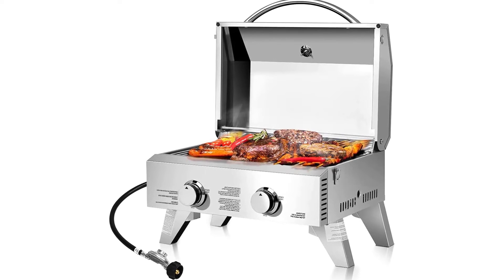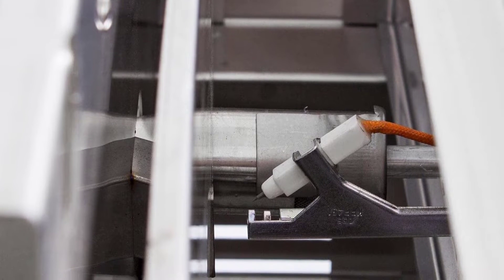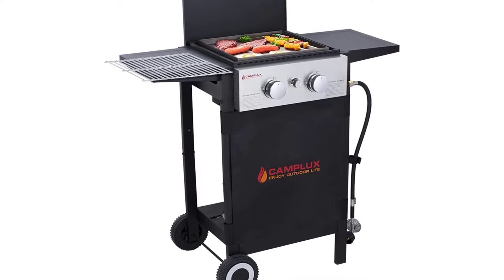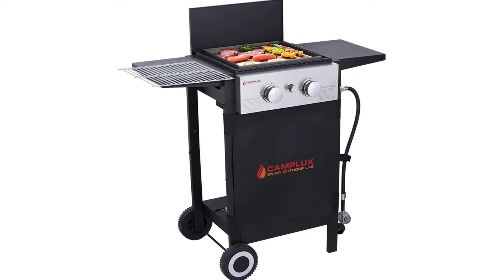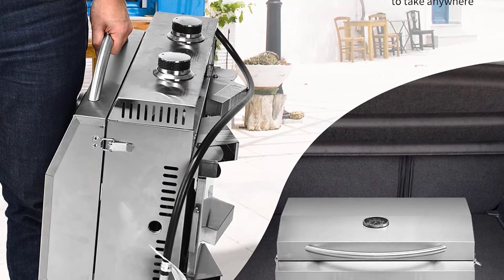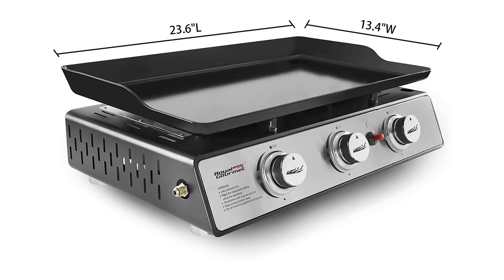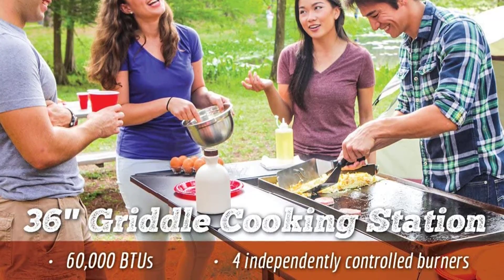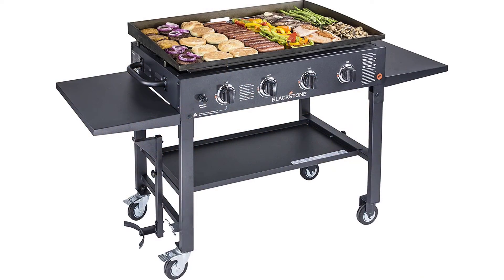Top 5 Best Outdoor Gas Griddle in 2023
Top 5 Best Outdoor Gas Griddle in 2023. In this video we are showing top 5 best budget mini, portable Outdoor Gas Griddle. I think you will be happy to see the review video of our Outdoor Gas Griddle.
5. BLAZE Outdoor Gas Griddle

4. CAMPLUX ENJOY OUTDOOR LIFE Outdoor Gas Griddle

3. HAPPYGRILL Outdoor Gas Griddle

2. Royal Gourmet Outdoor Gas Griddle

1. Blackstone Outdoor Gas Griddle

arr reviewer

⏱️TIMESTAMPS⏱️
0:00 Intro
0:32 Number 5: BLAZE Outdoor Gas Griddle
1:34 Number 4: CAMPLUX ENJOY OUTDOOR LIFE Outdoor Gas Griddle
2:45 Number 3: HAPPYGRILL Outdoor Gas Griddle
3:44 Number 2: Royal Gourmet Outdoor Gas Griddle
4:59 Number 1: Blackstone Outdoor Gas Griddle